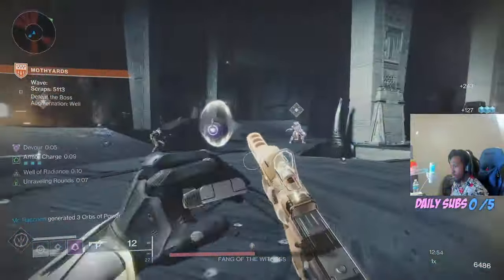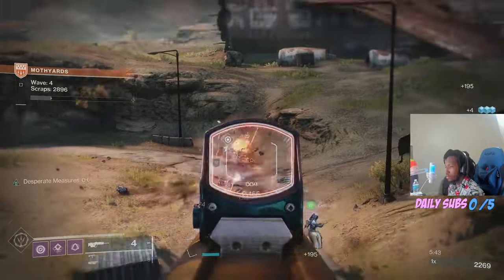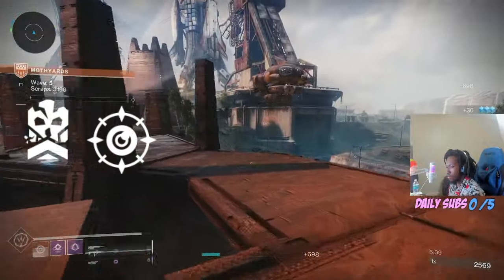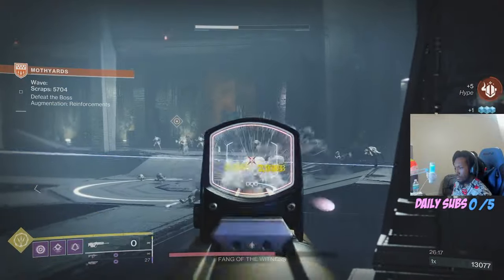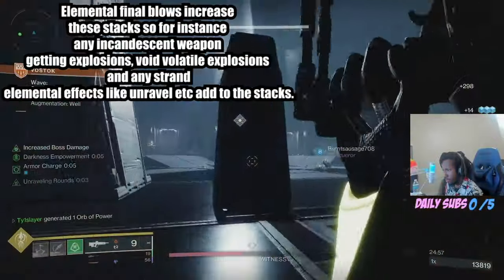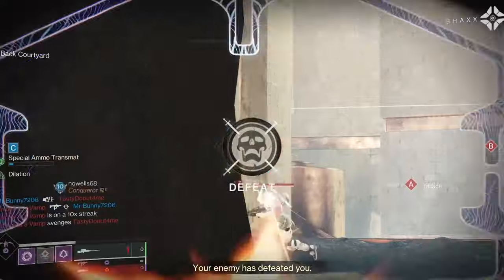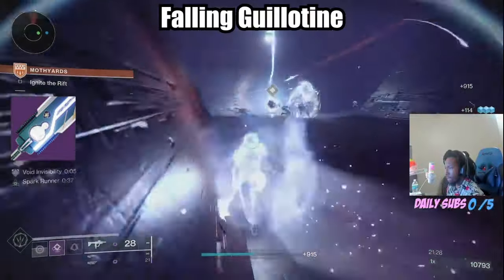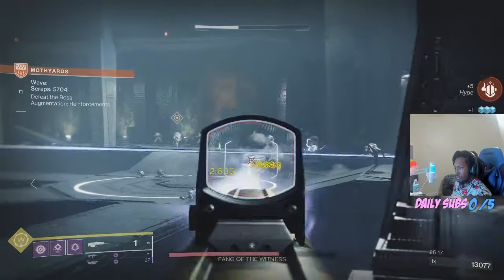GOD Rolls For The BRAVE Arsenal Destiny 2 Into The Light Weapons Review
Save Time Slogging Through Endless Onslaught Waves And Don't Accidentally Delete One Of These Rolls
The NEW Brave WEAPONS Are AMAZING Here's Why

Chapters
Intro 0:00
Hung Jury 1:20
Succession 2:16
Edge Transit 3:48
Falling Guillotine 4:18
Recluse 4:44
Elsie's Rifle 5:18

BRAND NEW WEBSITE
Ty1slayer.com
Interact With Slayer Live!